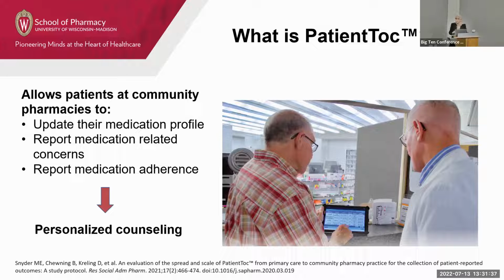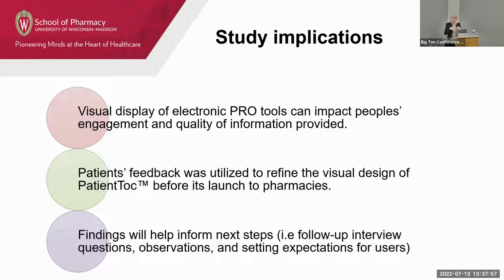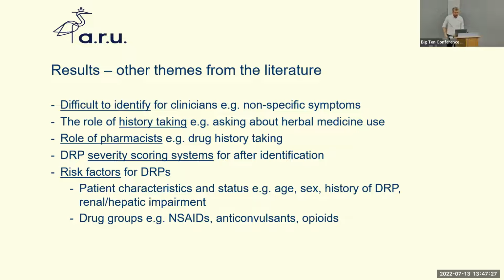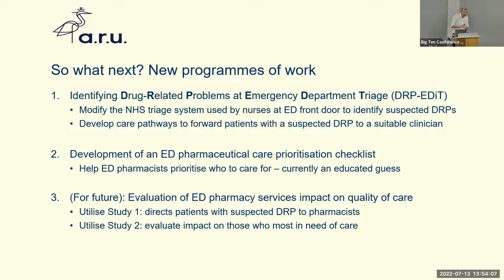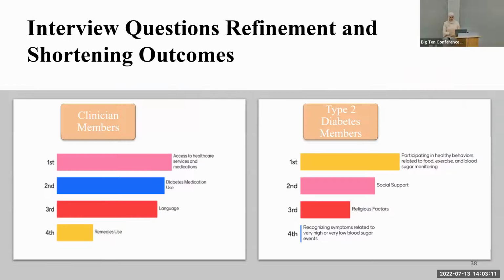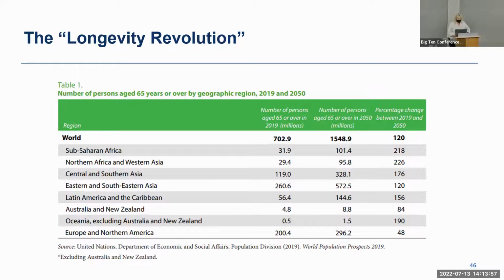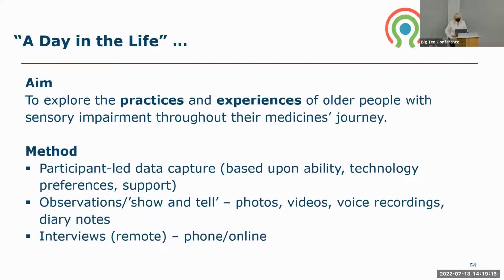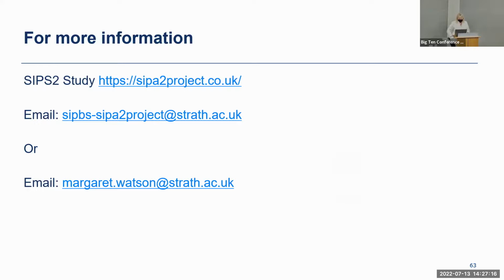Chicago - short oral presentations 3